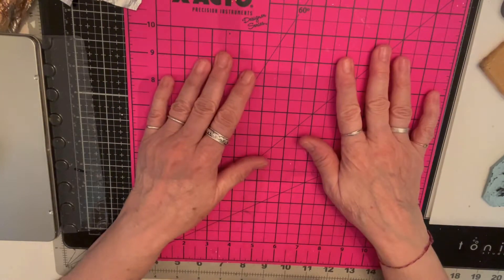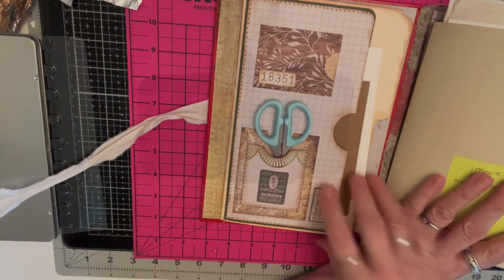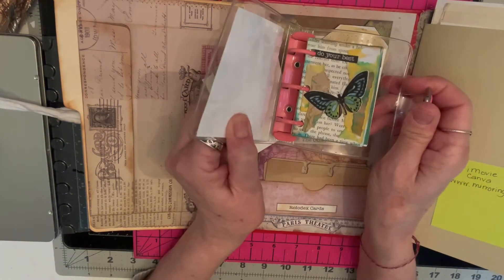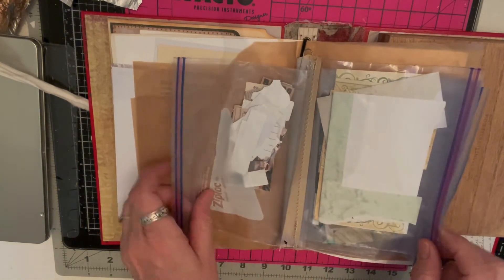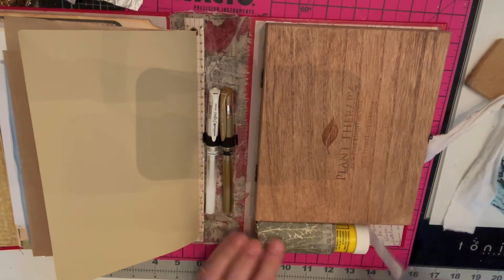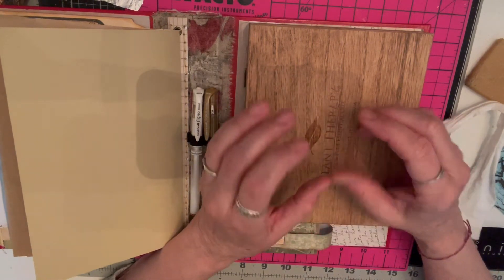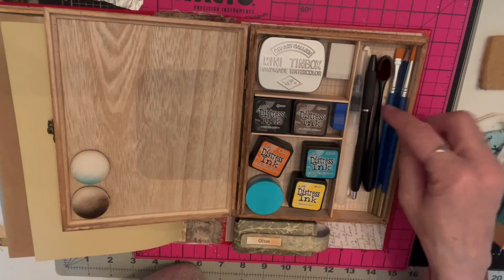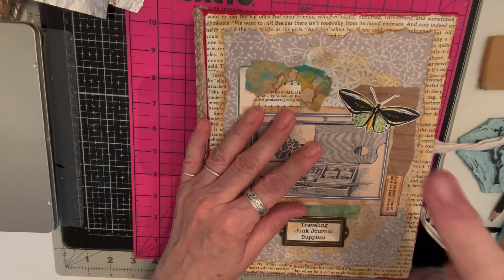Traveling Junk Journal Supply Thing-a-ma-jig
In this video I am showing you what I made to take my junk journaling supplies with me during the day so that when I have time to play I have everything that I need.